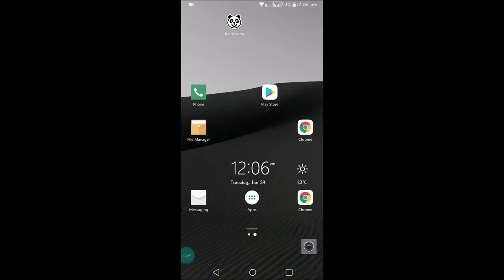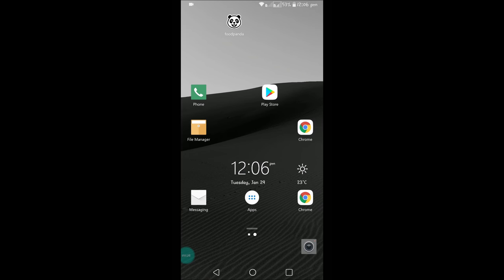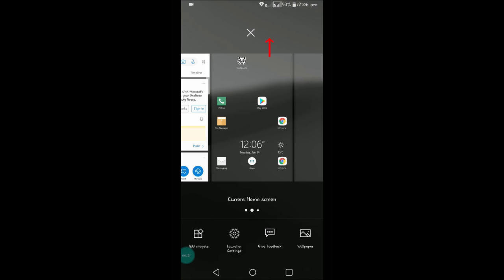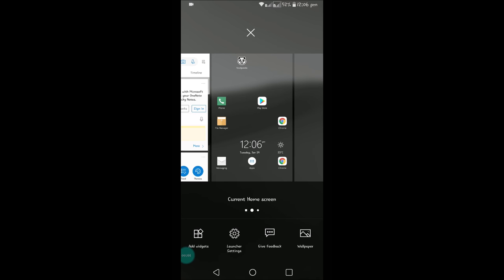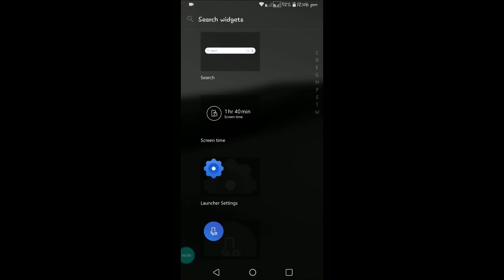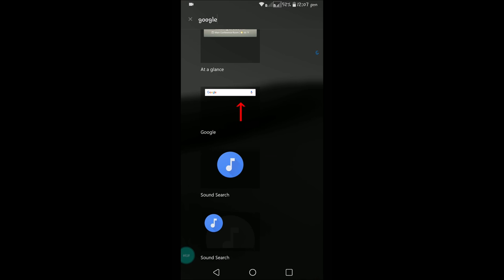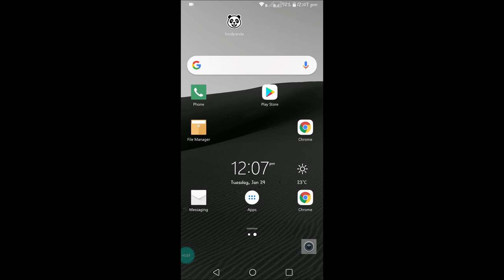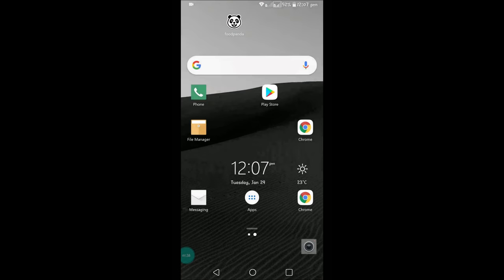How to Put Google Bar on Home Screen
Keep Google Search bar on the home screen of your mobile so that we can easily search for anything in the Google,Search for the Google search Bar widget among the widgets and drag and drop by holding on the bar and that's it done.